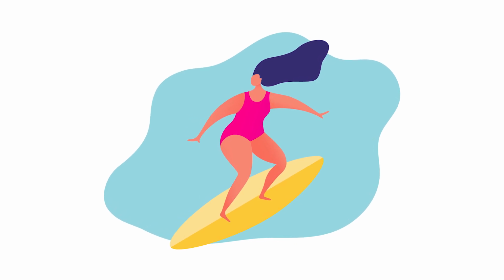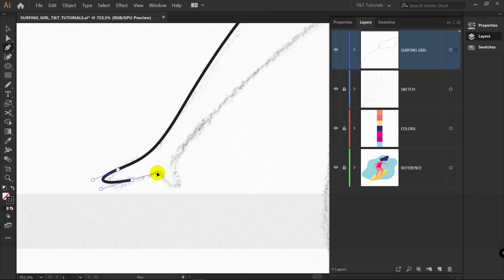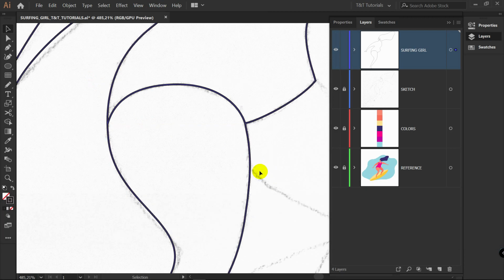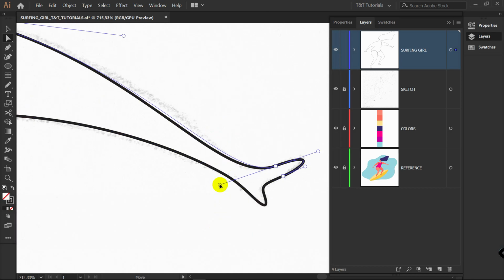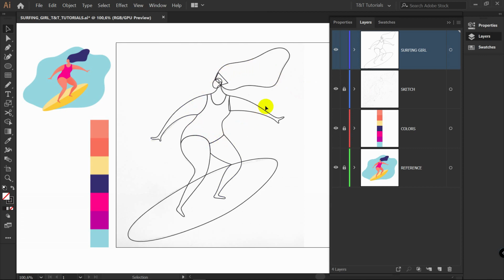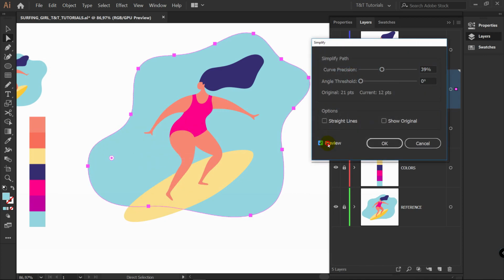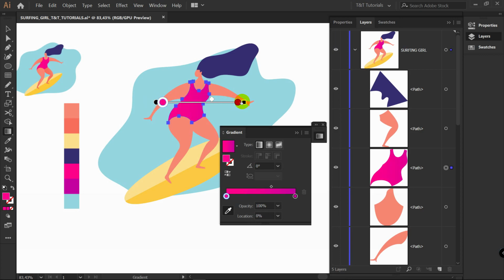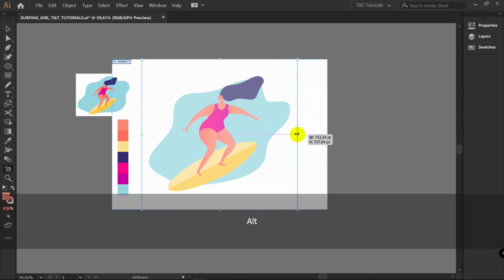Character Illustration | Illustrator CC tutorial (FLAT DESIGN Surfer Girl)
In today's step by step Adobe Illustrator CC tutorial you'll learn how to create surfing girl character illustration in flat style. You'll see how to design character from sketch to awesome flat illustration with gradients. In this character design Illustrator tutorial we'll need only pen tool, gradient tool, shape builder and pencil tool. Any beginner can draw amazing flat style character with this tutorial. If you didn't work in this style yet, you will be able to use knowledge from this Adobe Illustrator tutorial to create and experiment with your own minimal flat style illustrations. This Illustrator tutorial is for beginners.

I hope today’s Adobe Illustrator tutorial will really help you out.
↓ VIDEO GUIDE ↓
0:00 Intro
0:34 tracing sketch with pen tool
07:45 adding colors
08:47 create background using pencil tool
11:08 adding gradients